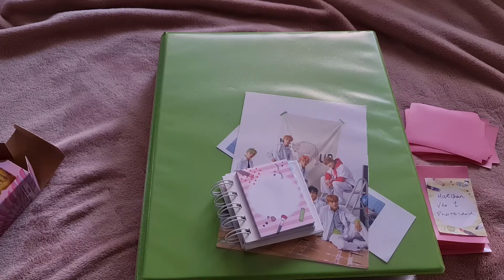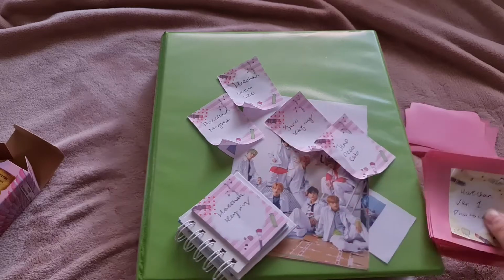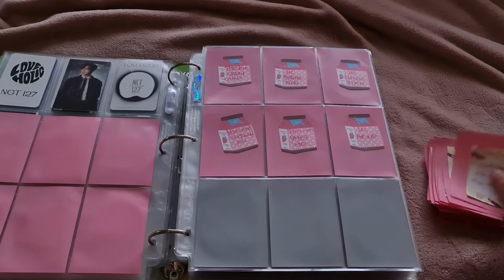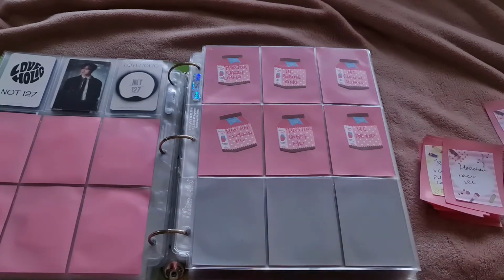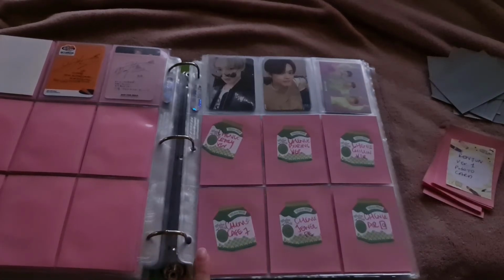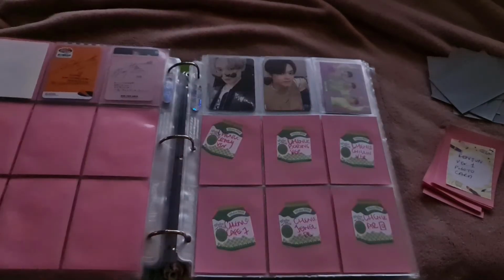setting up binder for 7Dream Hello Future ♥(+discussions about the repackage & my collection)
hi everyone!
so i thought i would try and get ahead and set up for 7dream a little early (please can sm not try and change the inclusions last minute 😅). i also discuss the repackage and try to get into the mindset of sm as to try and guess future comebacks and merch.

sorry about the lighting, i forgot its winter in Australia and the sun sets fast.

time stamps;
00:00 intro
01:15 writing up fillers
03:30 discussing fillers and extra pcs im buying
04:15 discussing hot sauce md pcs for haechan and jeno
05:13 winwin (pcs otw and if i need to move him out of the binder)
06:42 haechan (discussing future of sm releases)
10:24 jeno
12:15 mark
13:57 jaemin&jisung
15:00 renjun&chenle
16:22 outro & talking about potential binder change over

bg music
lukrembo- butter

NCT 127 엔시티 127 - 'Elevator' Piano Cover & Tutorial 피아노 커버 & 튜토리얼 by Lunar Piano
NCT DREAM 엔시티 드림 - 'Deja vu; 舞代路' '무대로' Piano Cover & Tutorial 피아노 커버 & 튜토리얼 by Lunar Piano